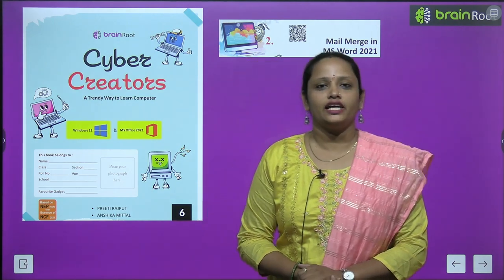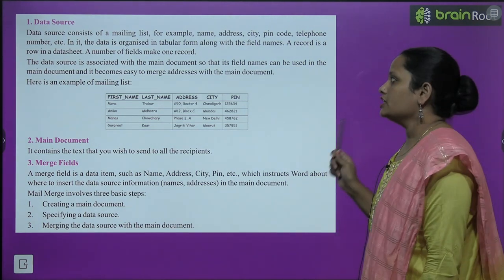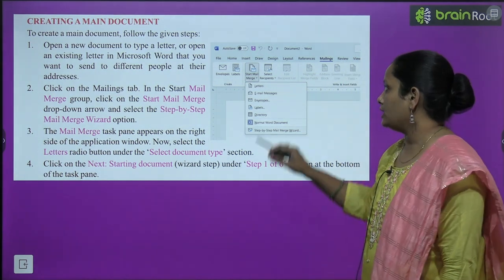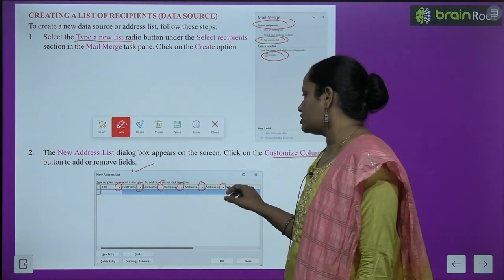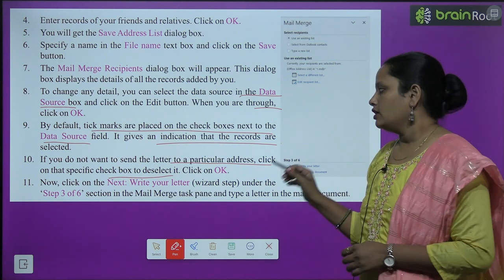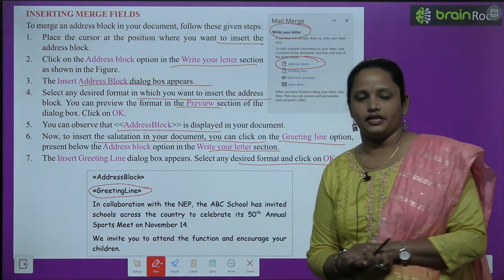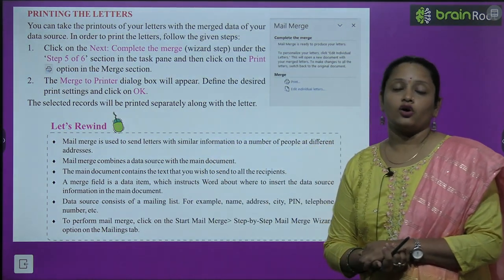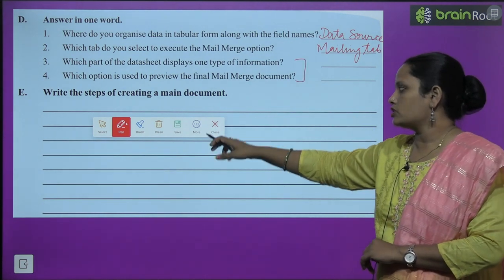BRAIN ROOT COMPUTER CLASS 6 CHAPTER 2 MAIL MERGE IN MS WORD 2021